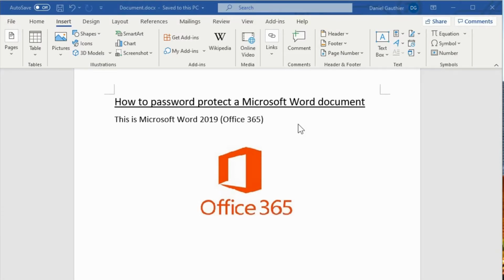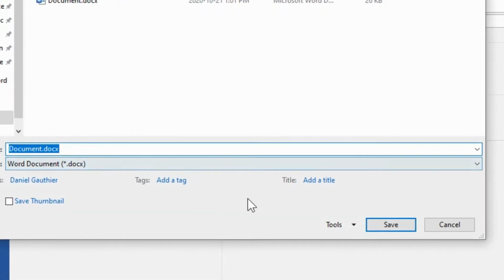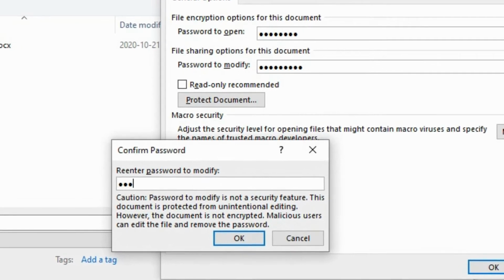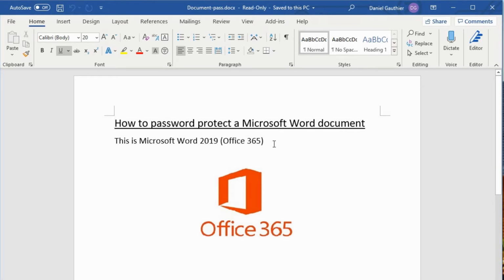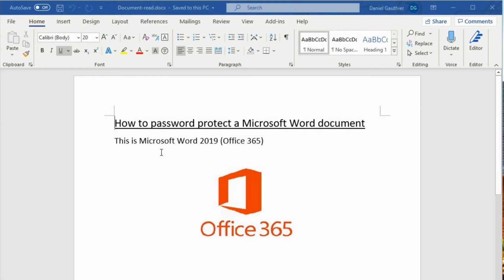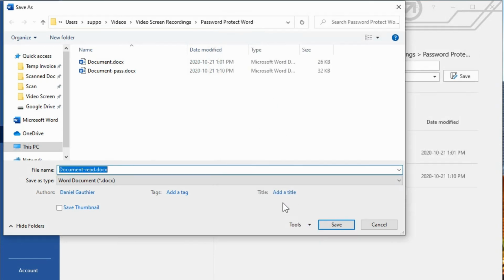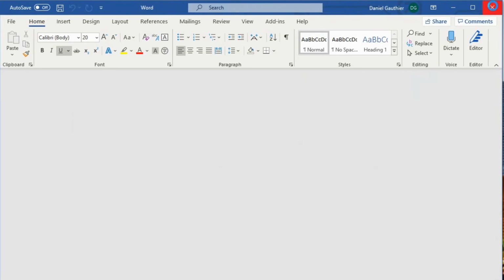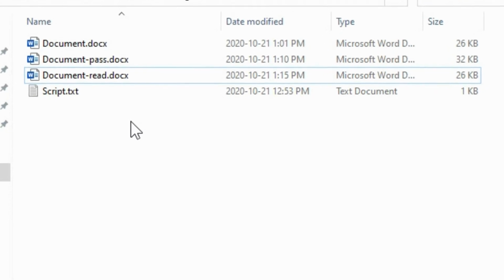How to Password Protect Word 2019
In this video I show you how you can password protect a Microsoft Word document from being opened or just from being modified.  Without turning it into a PDF first or creating a zip file.

CHAPTERS
0:00 Intro
0:26 Password protect
2:25 Testing
4:45 Confirming Read only work